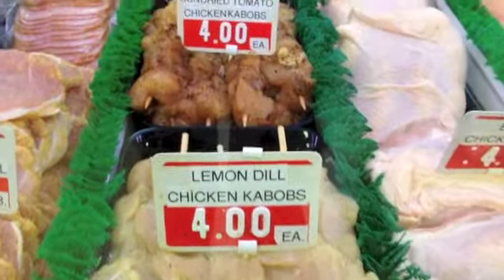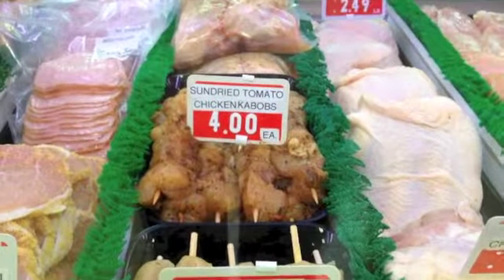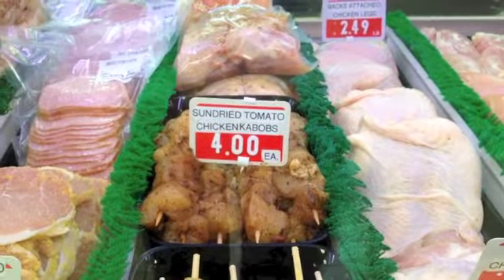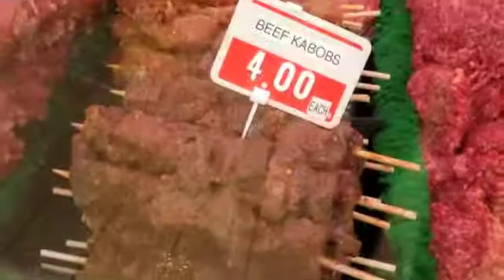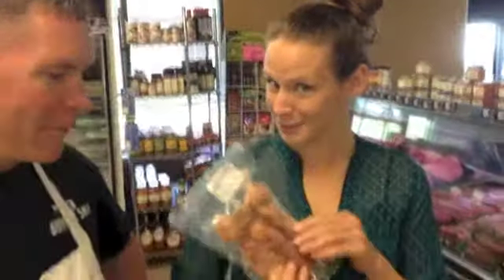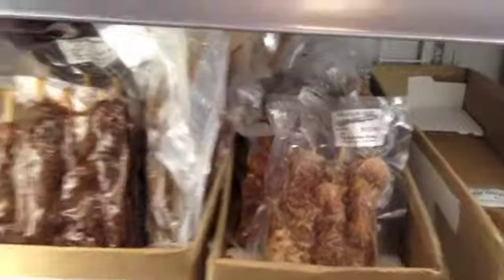BOB's Grilling With The Butcher Shop - KaBOBs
We've teamed up with The Butcher Shop on Stewart Blvd and every Thursday we'll have a new featured meat, recipe or grilling method/technique!

"Meat So Fresh, You'll Wanna Slap It"